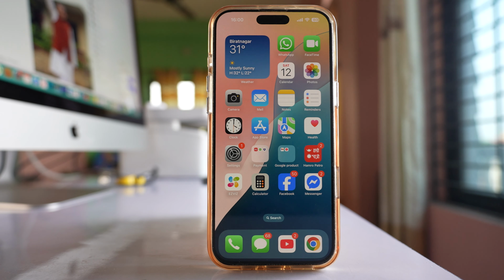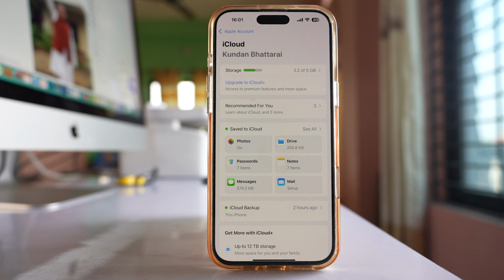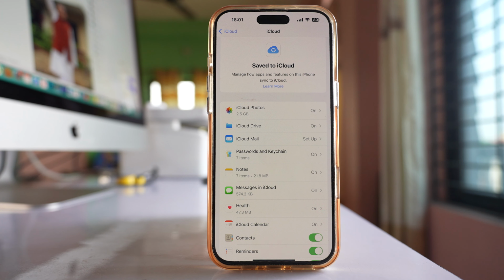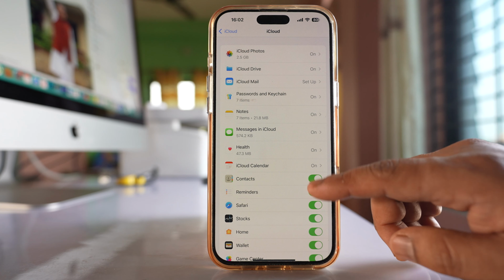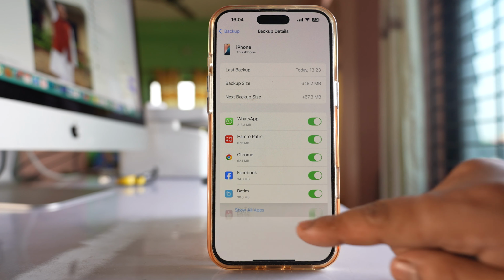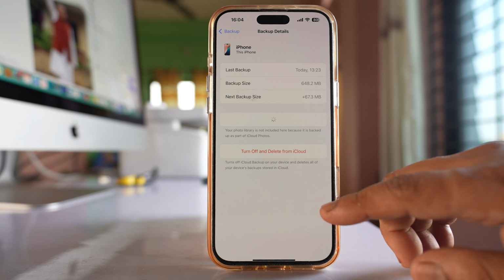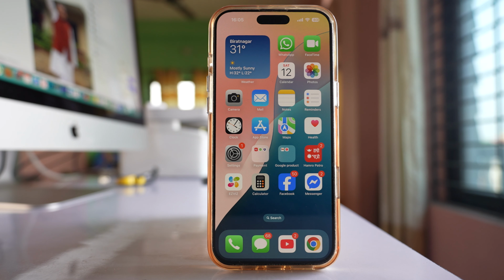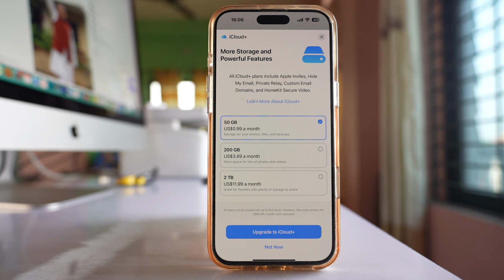iPhone running out of iCloud space | Stop paying and clear iCloud storage in Minutes – Easy fix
Struggling with a full iCloud? In this video, we’ll walk you through how to manage iCloud storage effectively to free up space and keep your iPhone running smoothly. Whether you're getting annoying storage warnings or just want to optimize your cloud usage, this easy step-by-step guide will help you understand what’s taking up space, how to delete unnecessary data, and how to make space without paying anything.

This video also answers some of the queries such as:
How to clear iCloud storage
How to delete some iCloud storage
How to reduce iCloud storage
How to clean space on iCloud